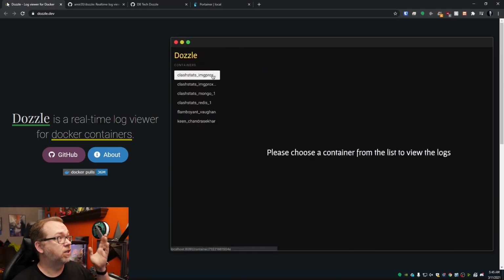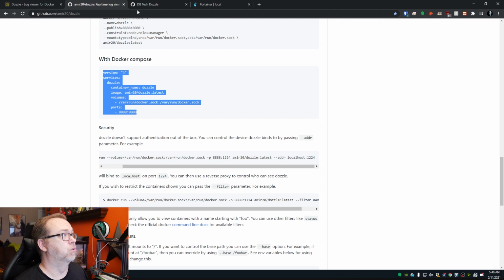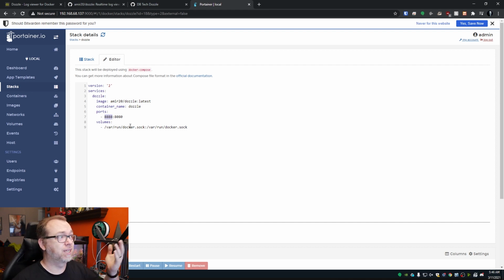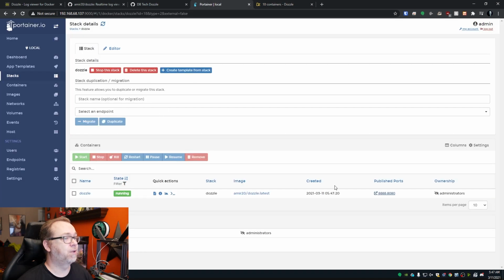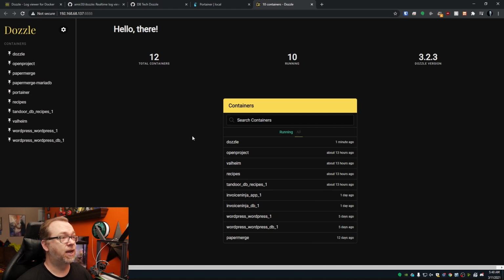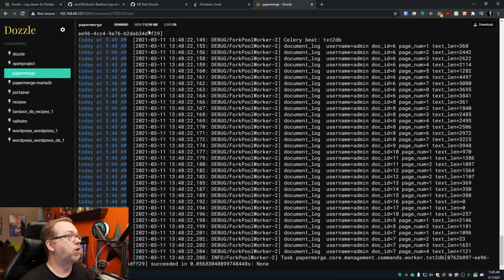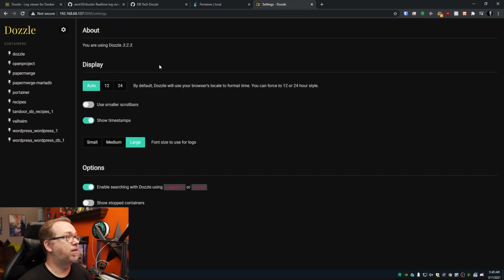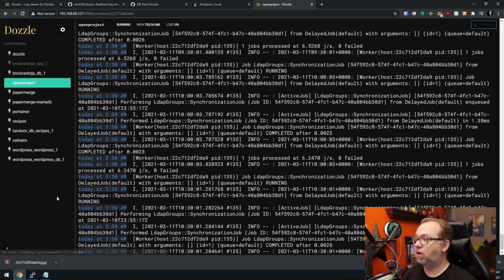Dozzle: Docker Container Log Viewer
In this video we'll look at how to deploy Dozzle and view all of our Docker container logs from a single dashboard.

Dozzle is a simple, lightweight application that provides you with a web based interface to monitor your Docker container logs live. It doesn’t store log information, it is for live monitoring of your container logs only.

While dozzle should work for most, it is not meant to be a full logging solution. For enterprise applications, products like Loggly, Papertrail or Kibana are more suited.

Dozzle doesn't cost any money. Dozzle aims to stay simple, small and free.

The hardware in my current home server is:

- 6x8TB Seagate Exos Enterprise HDDs (provided by Synology)
- 16GB DDR4 ECC RAM (provided by Synology)
- 2TB NVMe Caching Drive (provided by Sabrent)